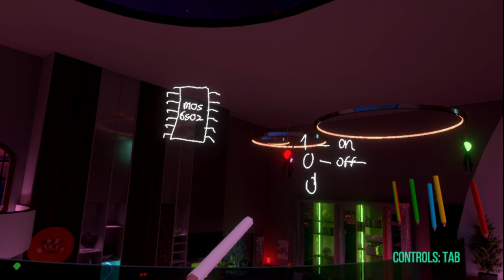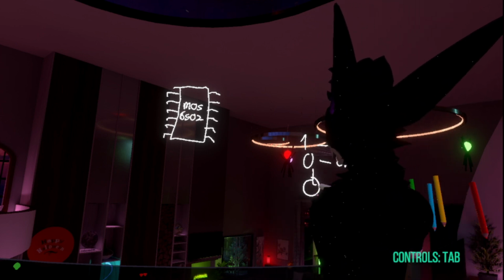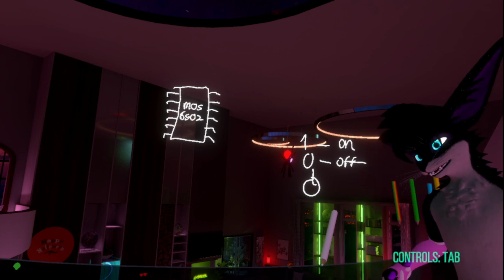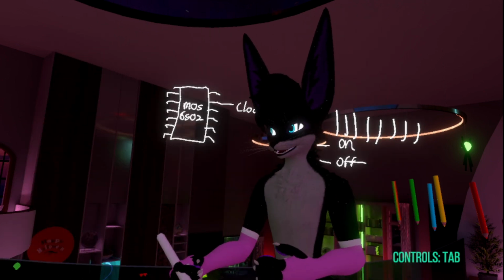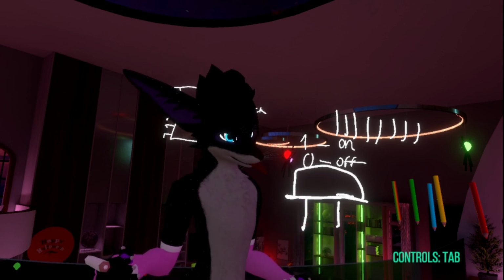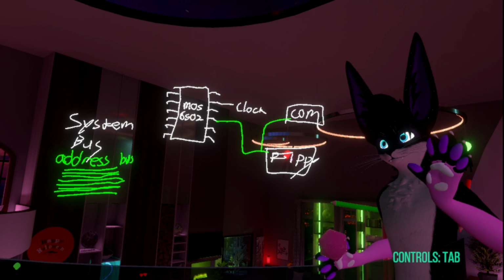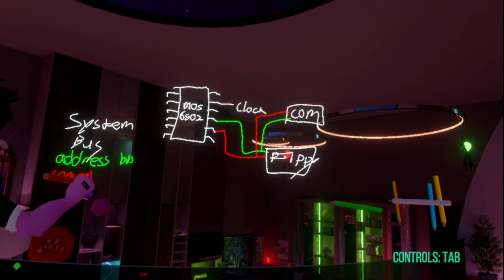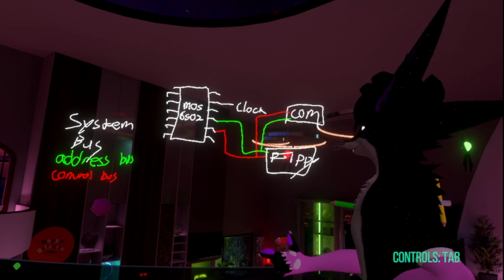Furry ASMR | Neon tries to explain a bit how computers work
Vrchat world: Sovren's Chill Home